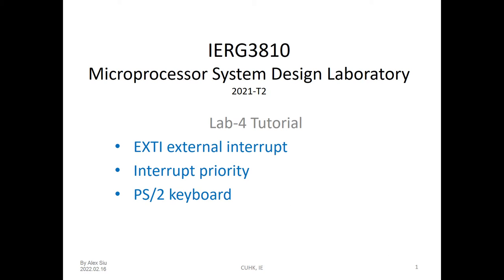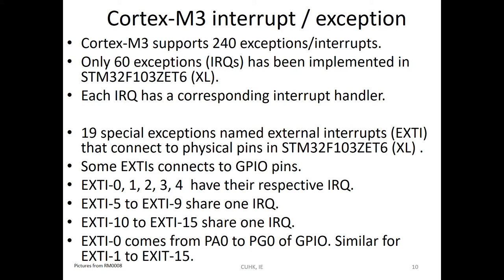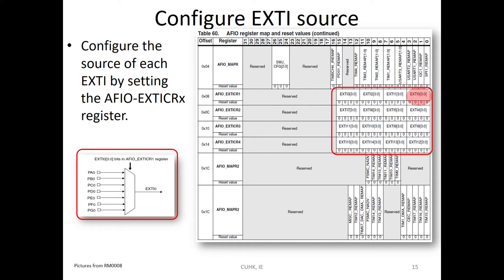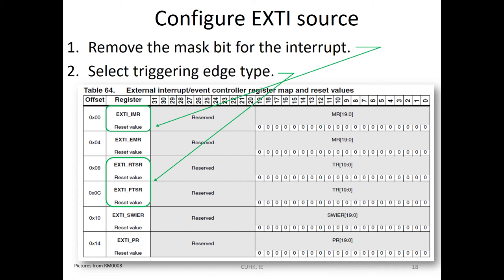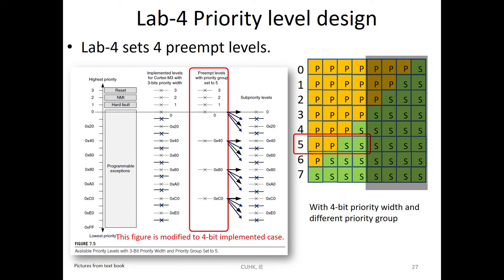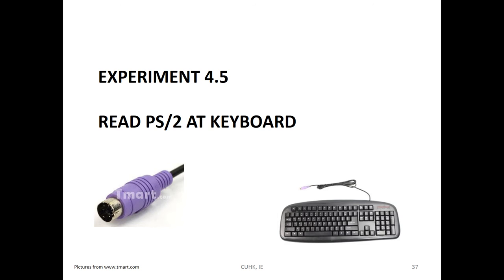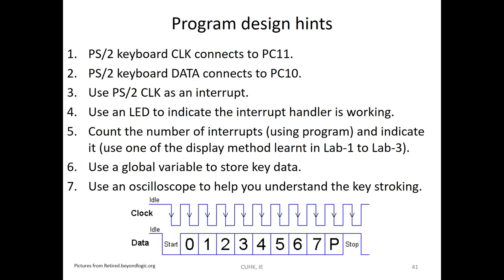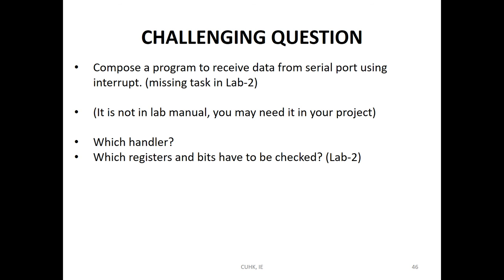Lab 4 Tutorial (English)